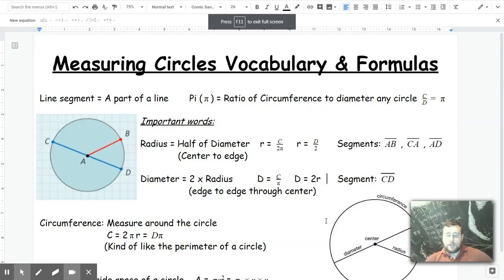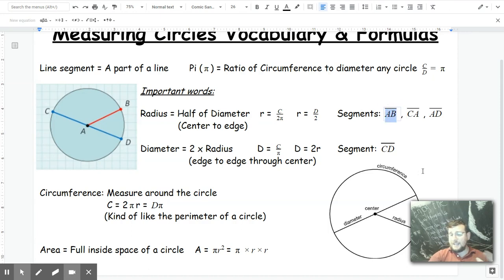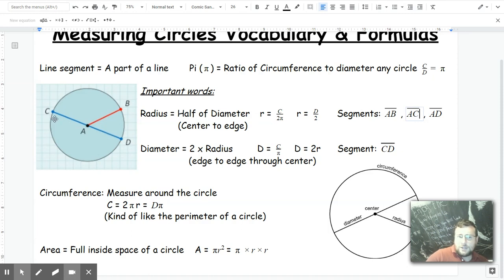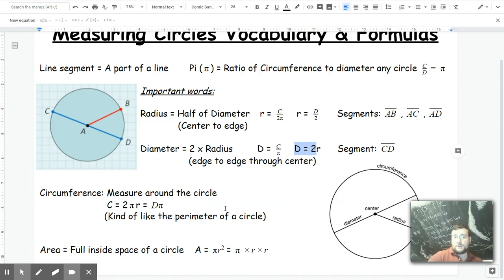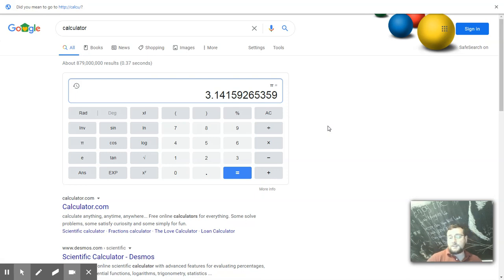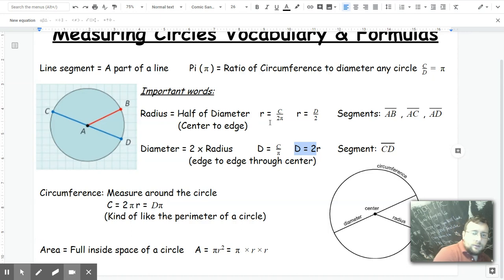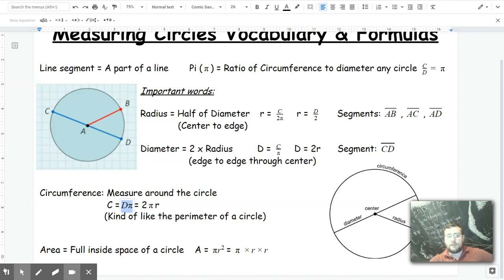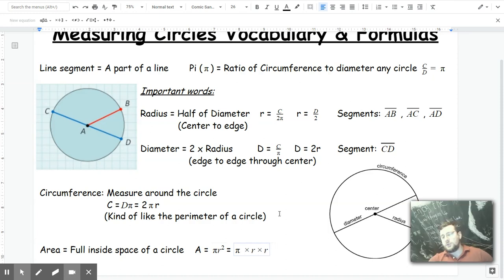Measuring Circles: Basic Terms & Formulas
Mr. Lima reviews concepts associated with content assessment on measuring circles. This includes  radius (0:15), diameter (1:00), radius and diameter relationships (1:32), circumference (2:08), pi (2:26), and formulas for circumference  (3:46) and area (4:36) of a circle. Also, a formula for problems starting with circumference (5:20).